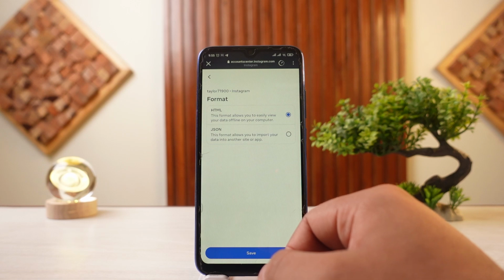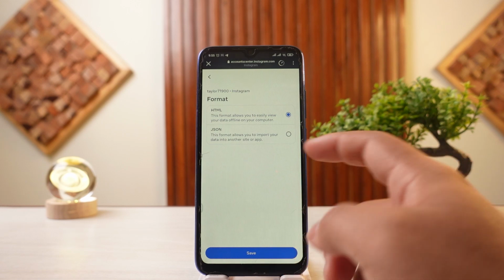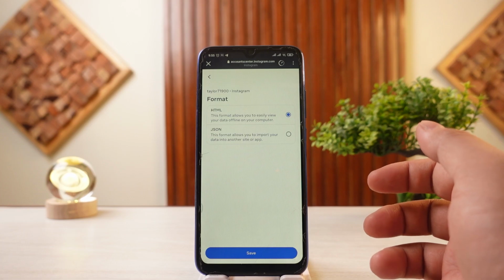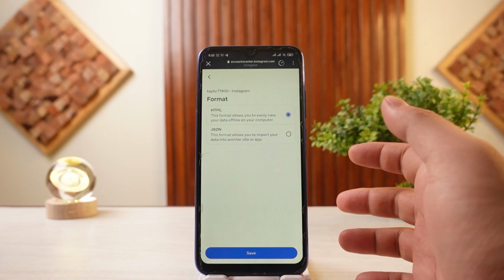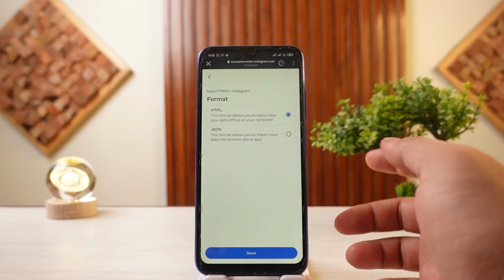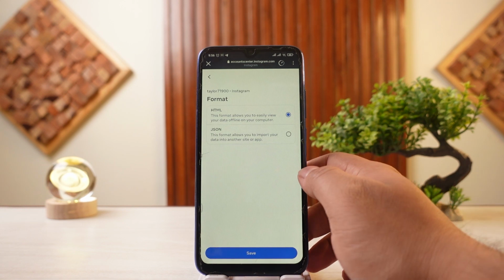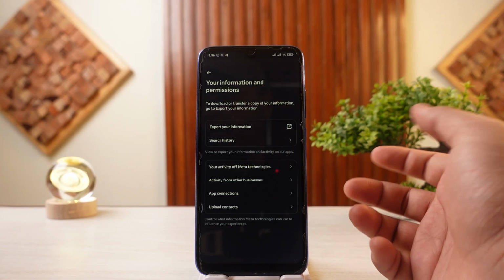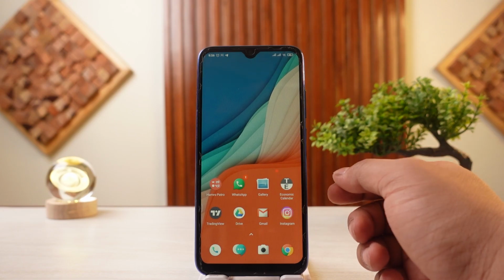How To Fix Instagram Cannot Download Data !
If you are unable to download your Instagram data, the issue may be related to file format or app glitches. In this video, I show you how to fix Instagram cannot download data.

First, try selecting the HTML format instead of JSON. HTML files are smaller and compile faster, which can resolve download delays. Go to your profile, tap the three lines (hamburger menu), select "Settings and Privacy," then "Accounts Center." Tap "Your Information and Permissions," then "Download Your Information." Choose HTML and tap "Save."

If the problem continues, try downloading your data from a web browser instead of the app. Open Chrome or Safari, go to instagram.com, log in, and follow the same steps. The web version often works when the app fails.

If you still cannot download your data, Instagram may be experiencing server issues. Wait a few hours and try again. Also, check your email spam folder for the download link, as it may have been filtered.

If none of these steps work, contact Instagram support.